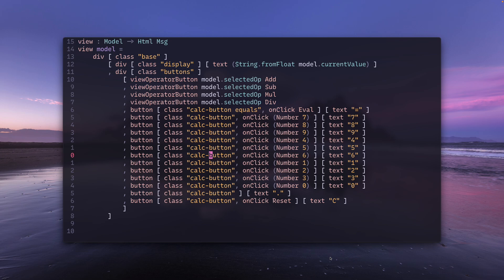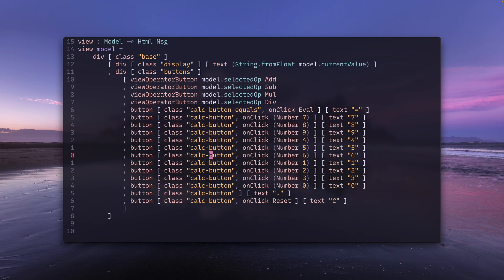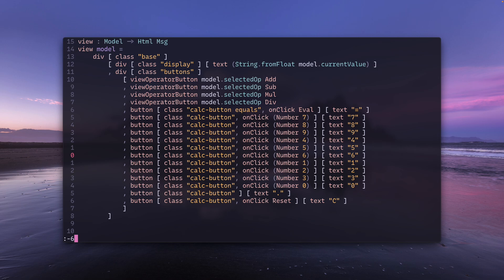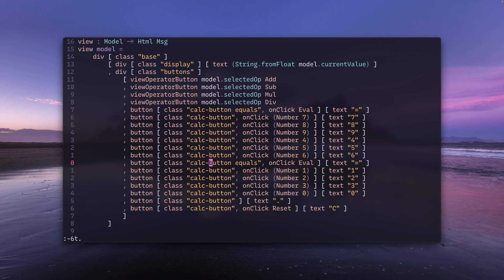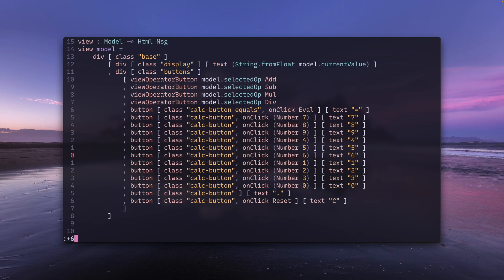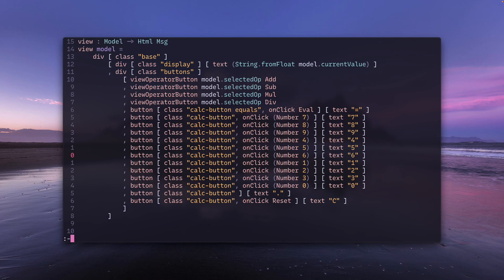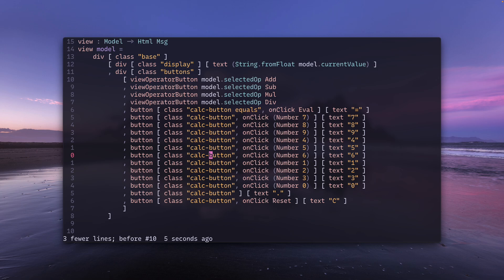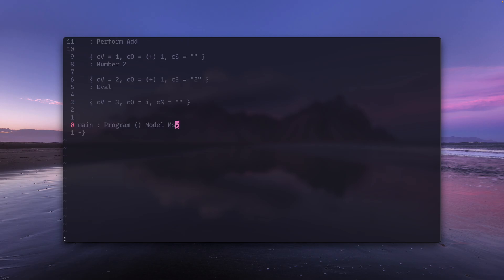Copying and Moving Around Lines